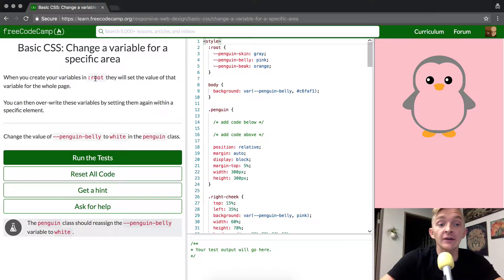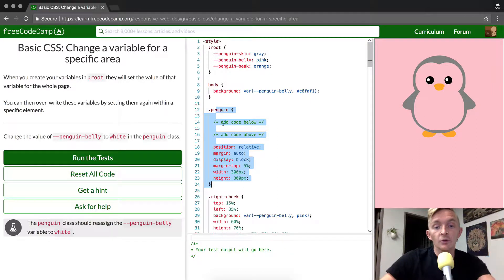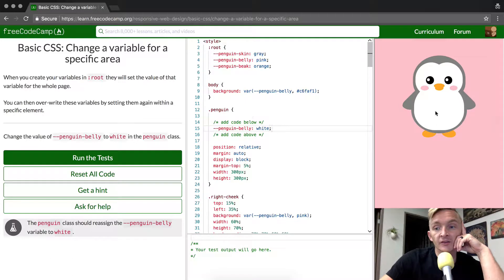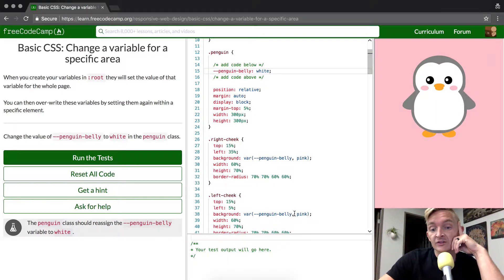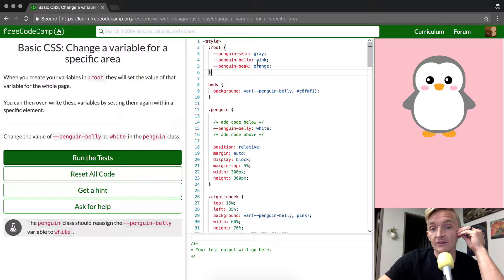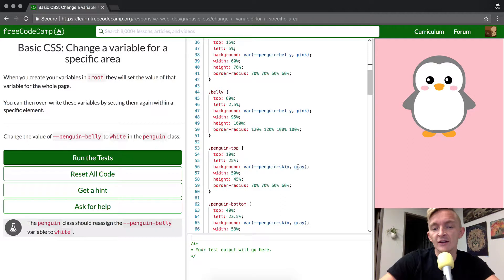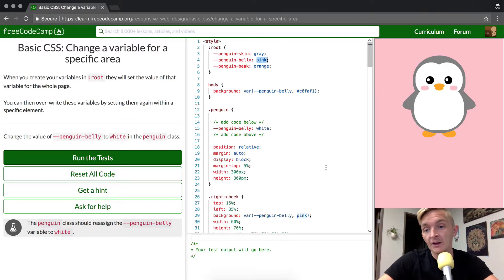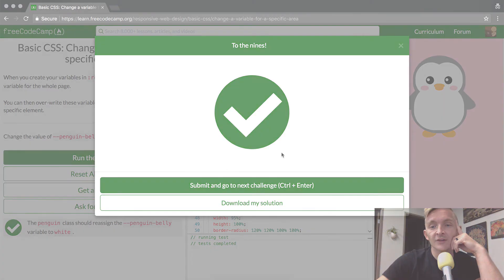Basic CSS - Change a variable for a specific area - freeCodeCamp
Today we change a variable for a specific area. This is part of a series on learning basic CSS. This tutorial comes to you thank you to Free Code Camp.